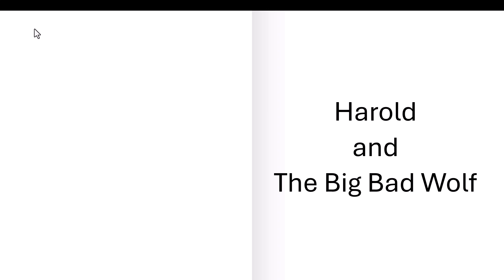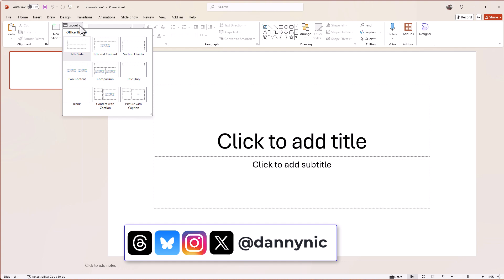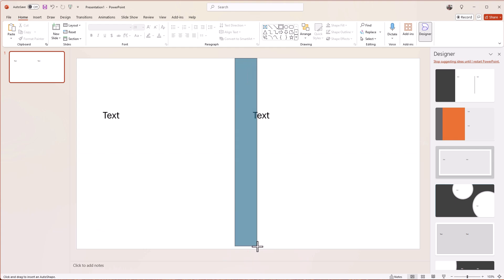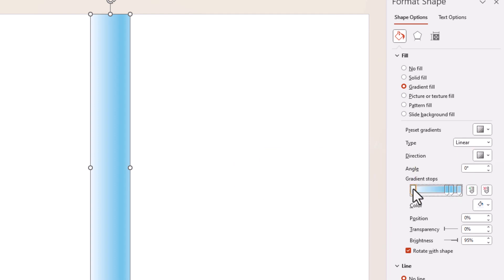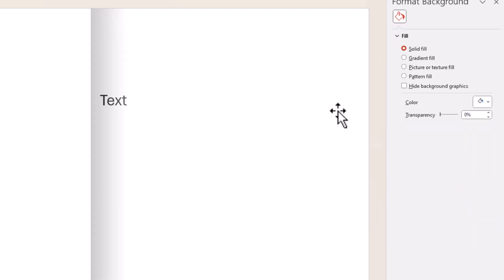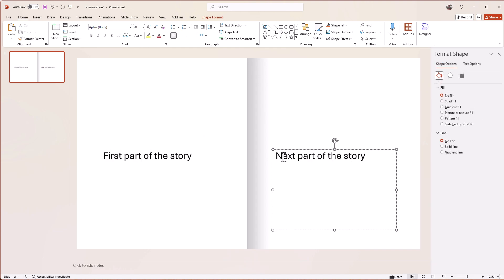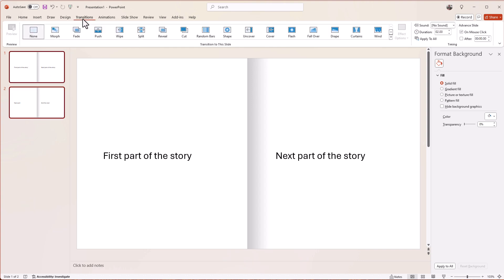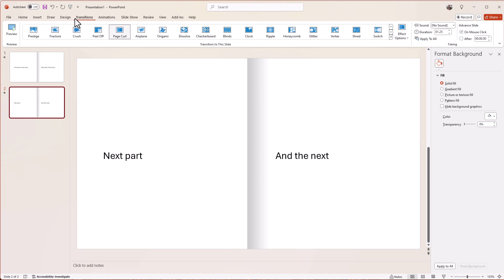How to make a page turning book in PowerPoint : Tricks for Teachers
In this step by step tutorial I will show you how use PowerPoint to create a great-looking big book with a page-turning effect. It's great when reading with a class. We'll cover how to shade the pages to look realistic and how to add a page-turning transition.

Part of an ongoing series of beginner MS Office tutorials for teachers.